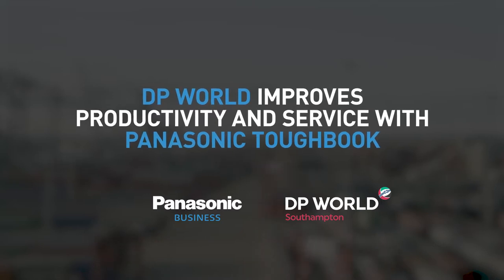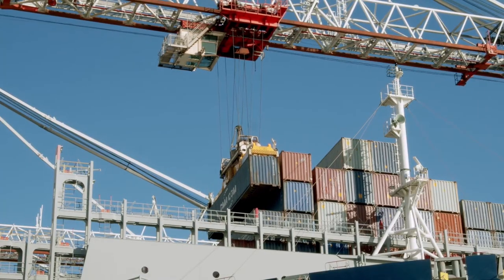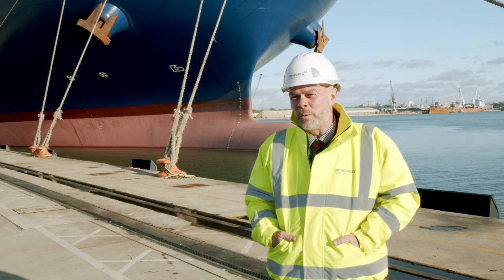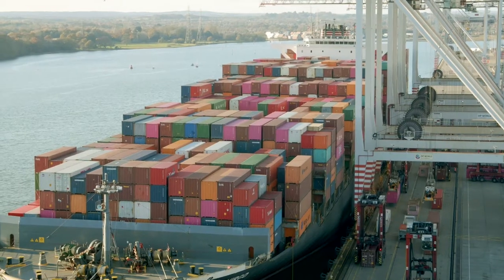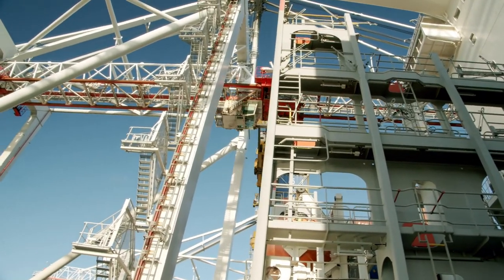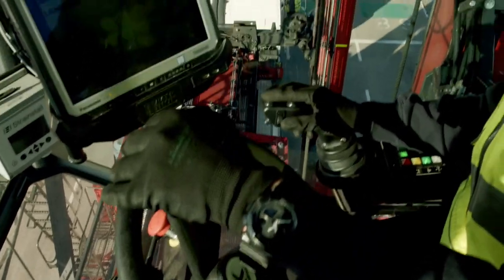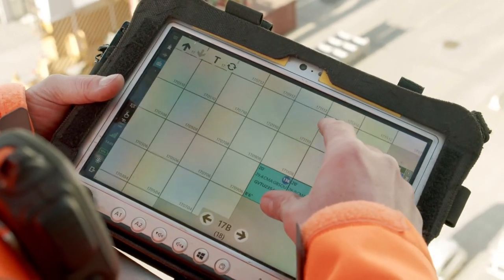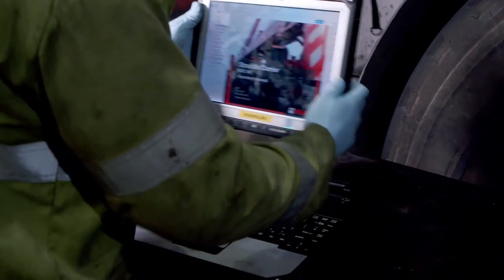DPWorld Southampton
Filmed on-site at Southampton Docs with the team from Panasonic. This video demonstrates the usage and versatility of the ToughBook range.